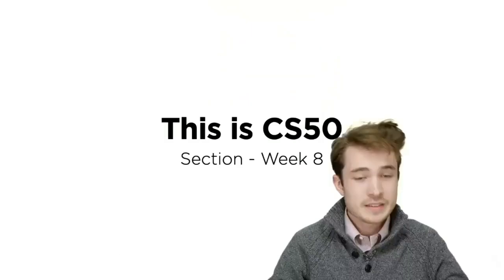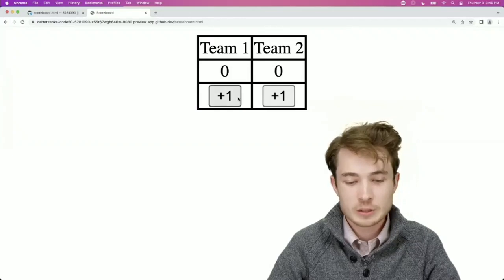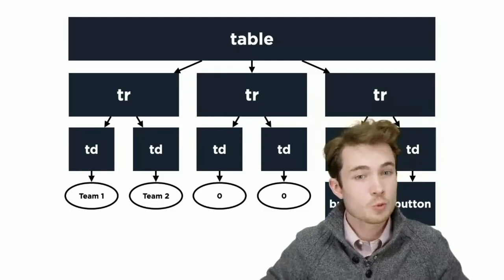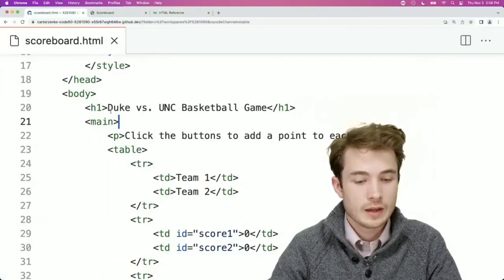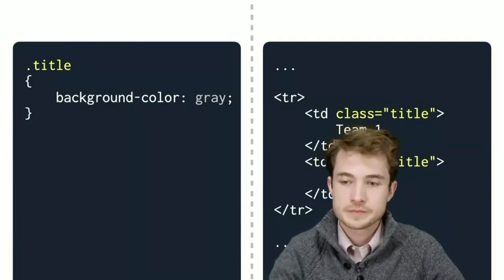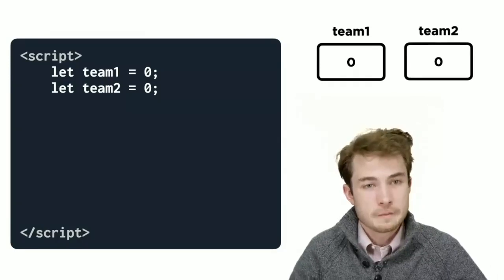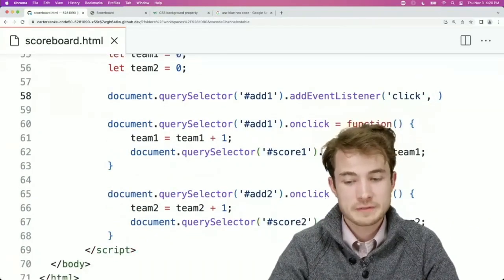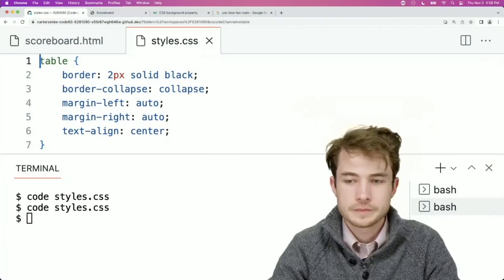Harvard CS50 2023 | Introduction to Computer Science - HTML CSS JavaScript